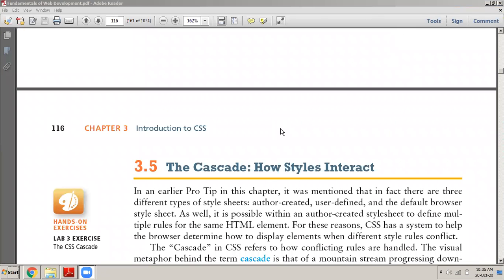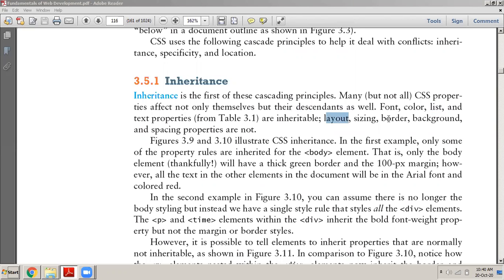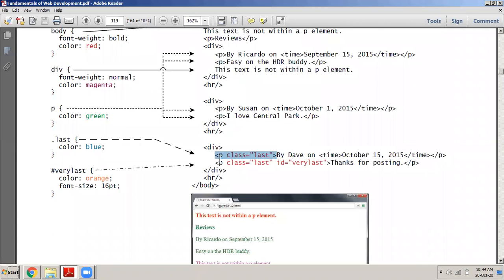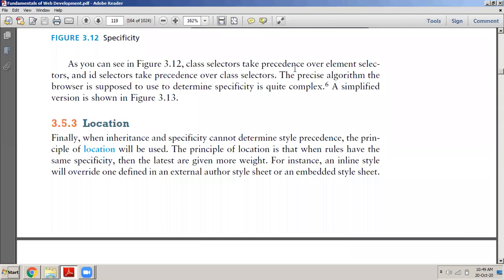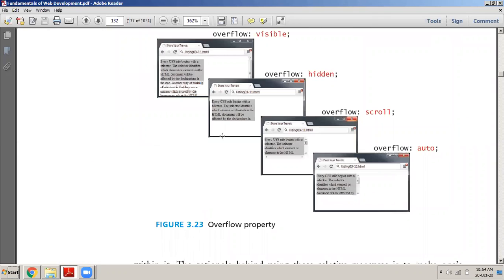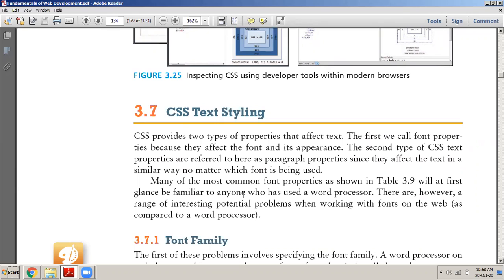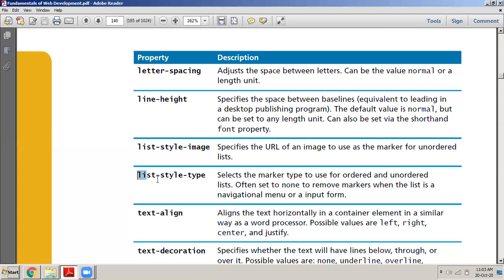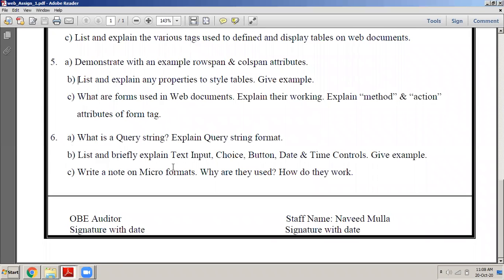Web Tech- Class 15 -CSS interaction Inheritance,Specificity,Location,Box Model Contd, Text Styling